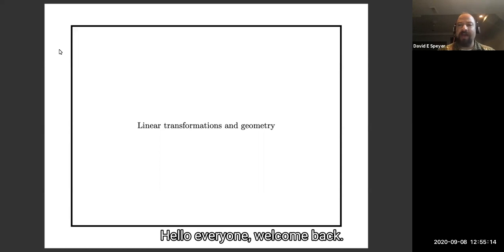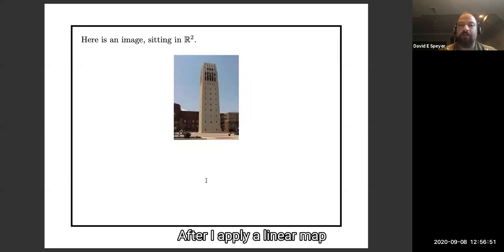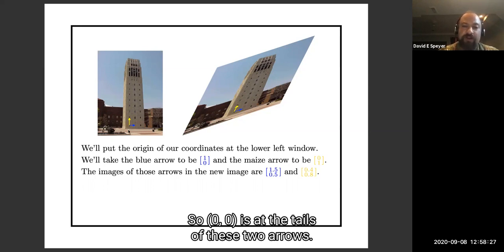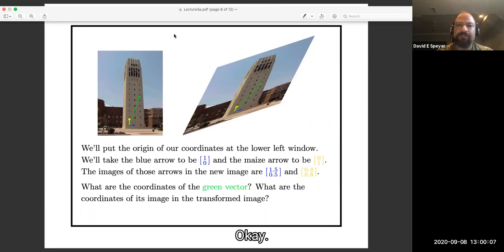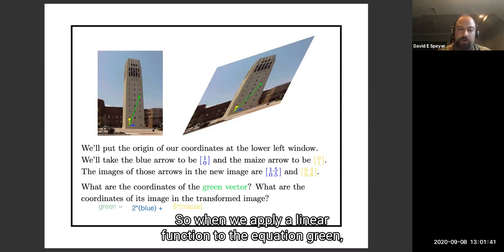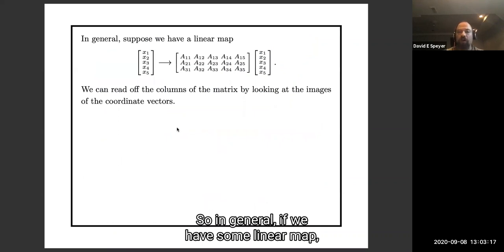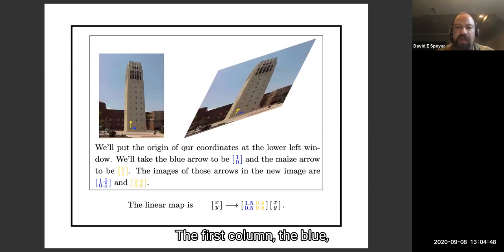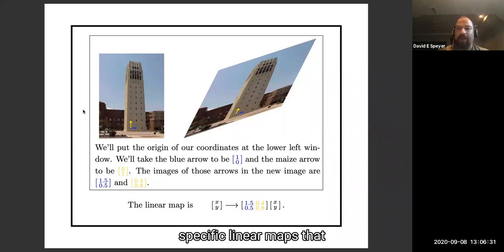Lecture 2c: Geometry of linear maps